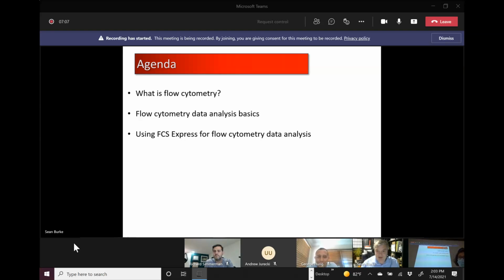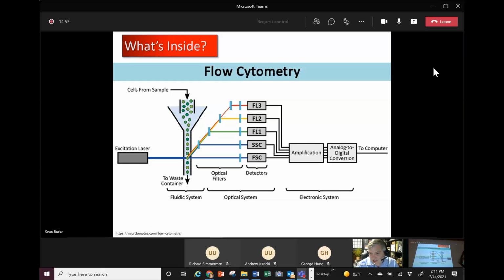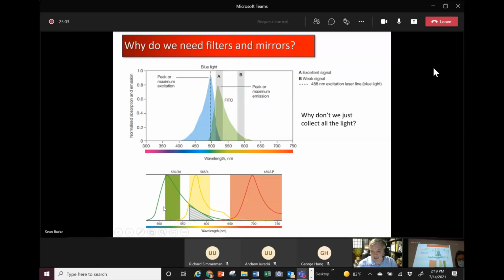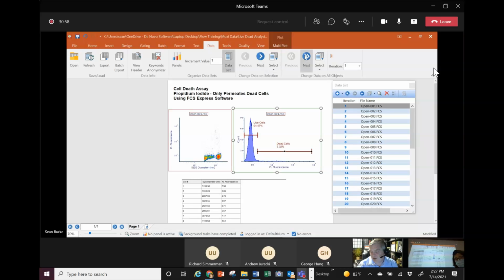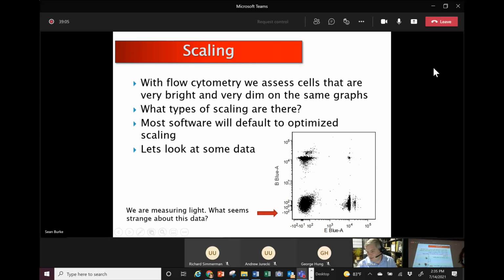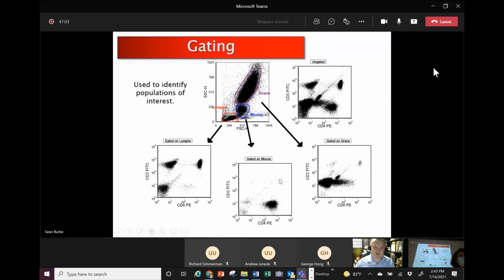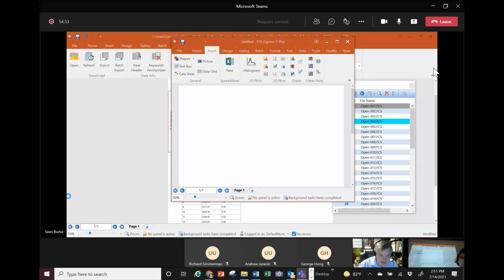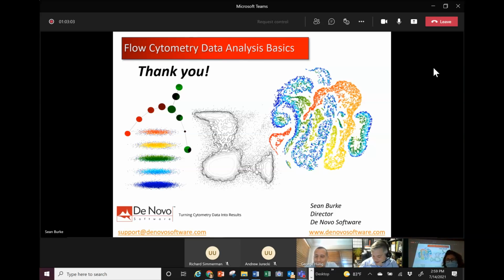Flow Cytometry Basics